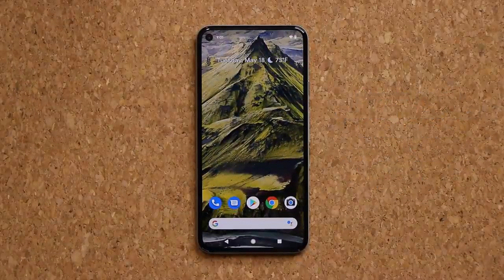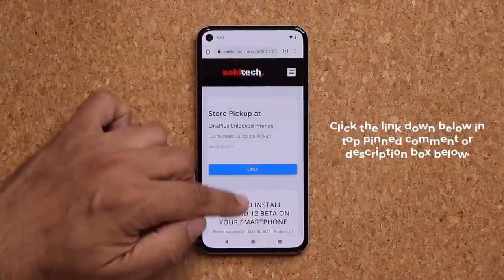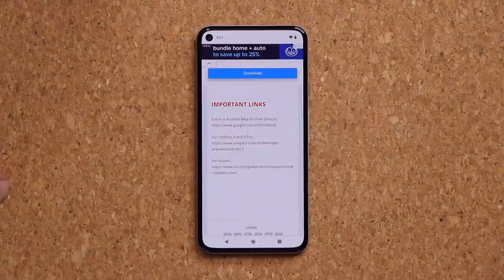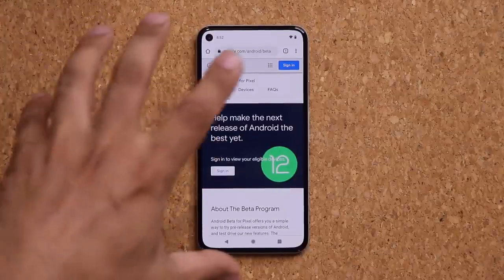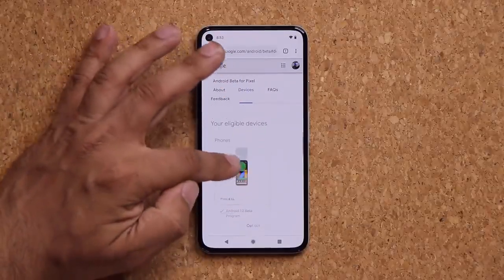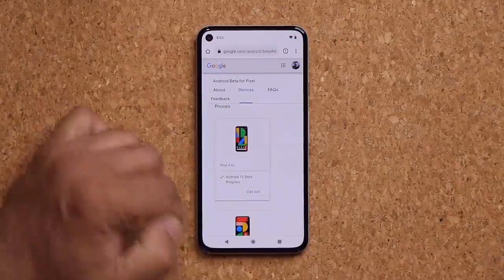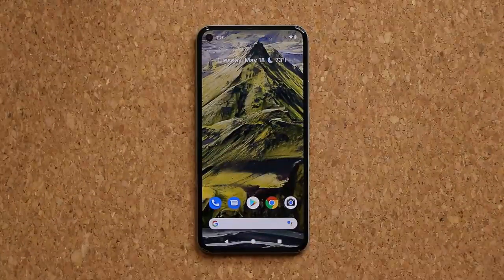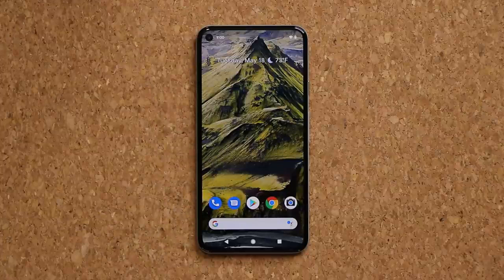How To Install Android 12 Beta - 3 Steps Only